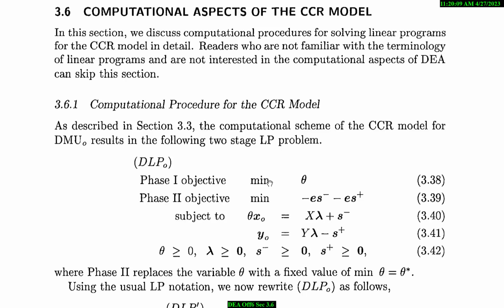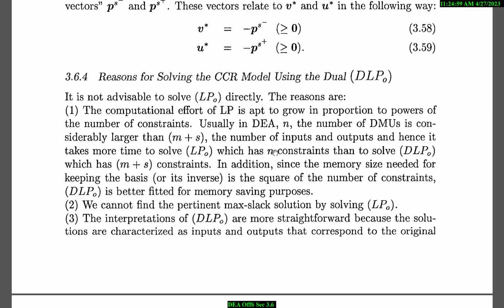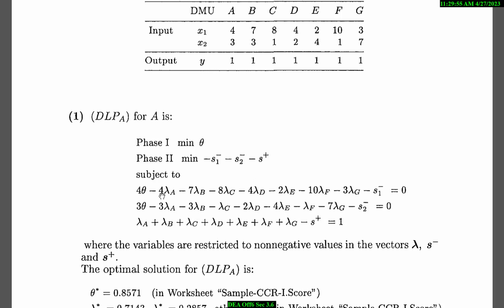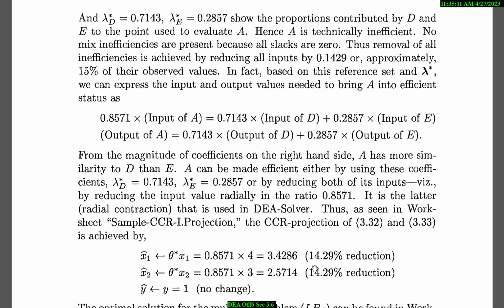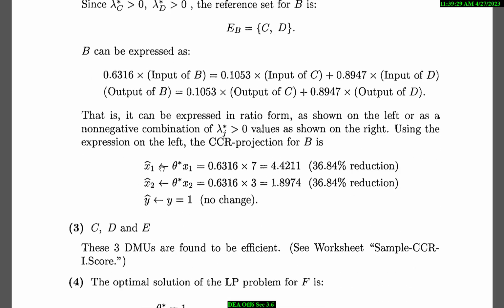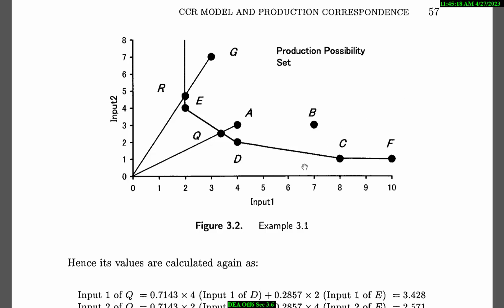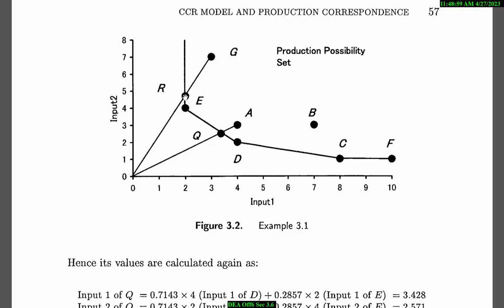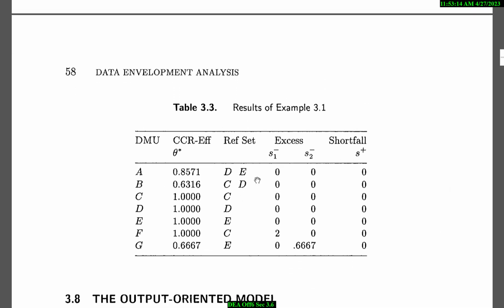١٤ أيار، ٢٠٢٣